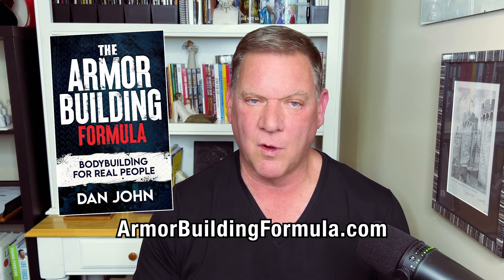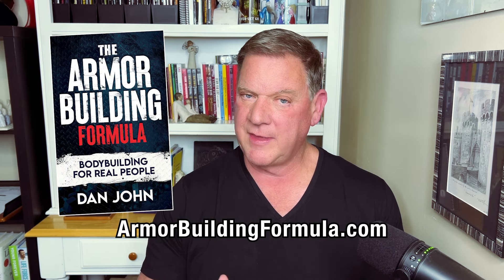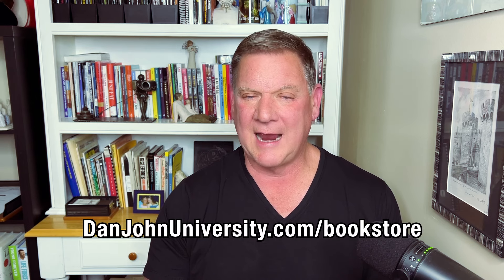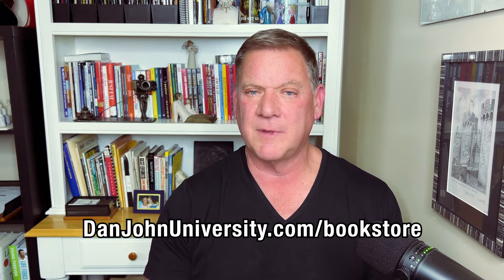Dan John Introduces His New Book: Armor Building Formula - Bodybuilding for Real People